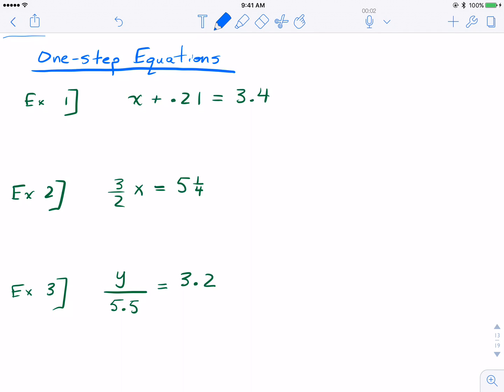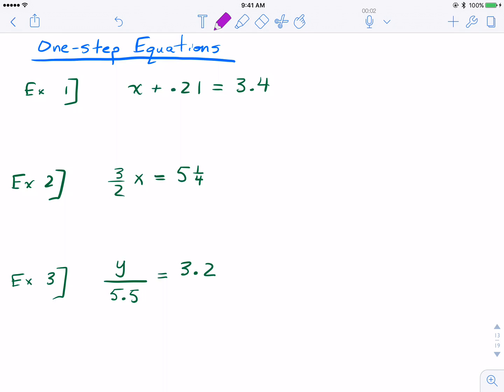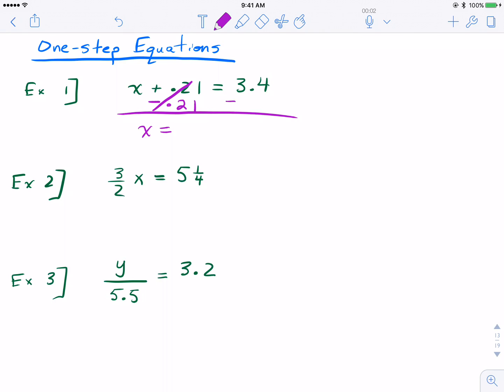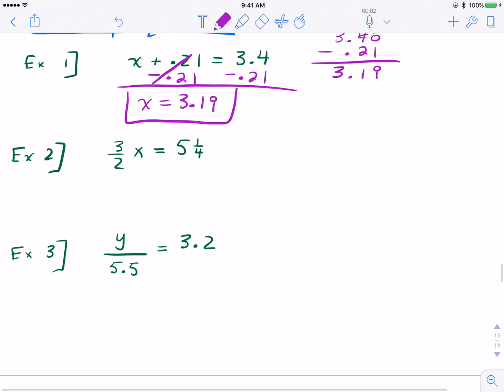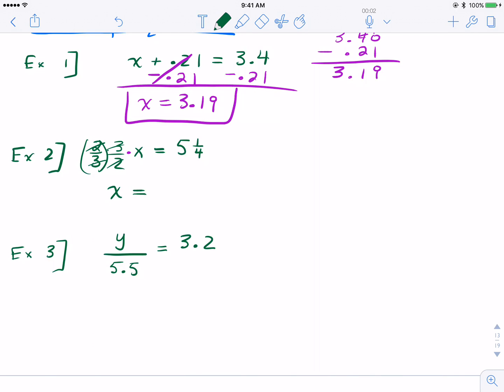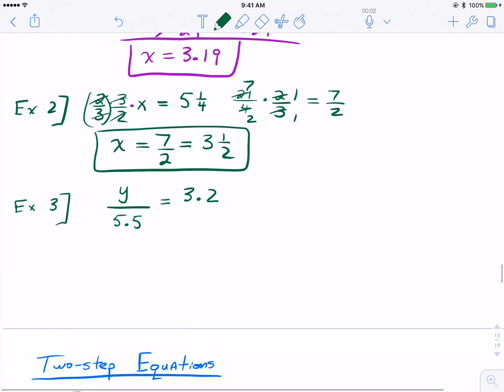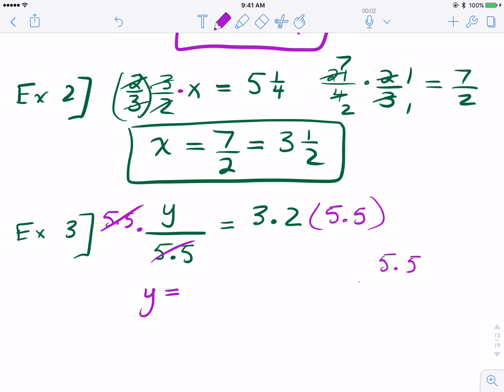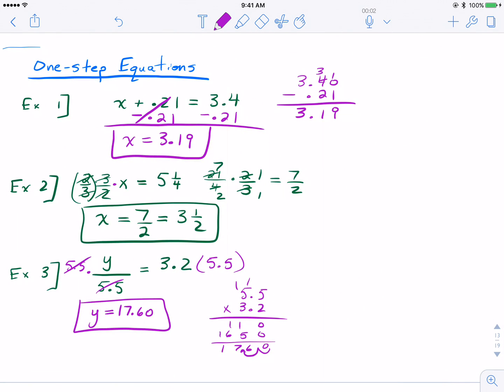Solving One Step Equations